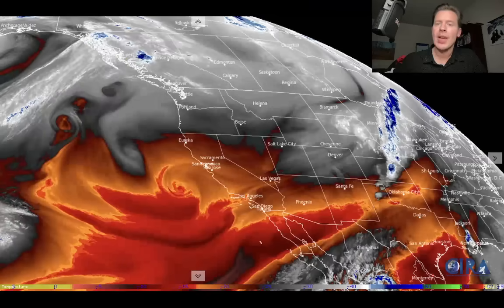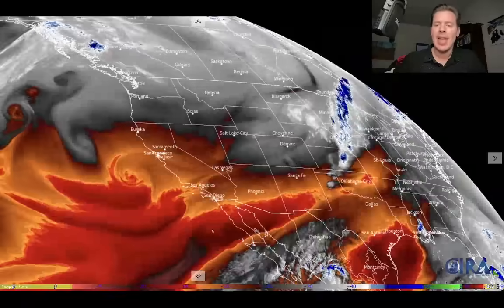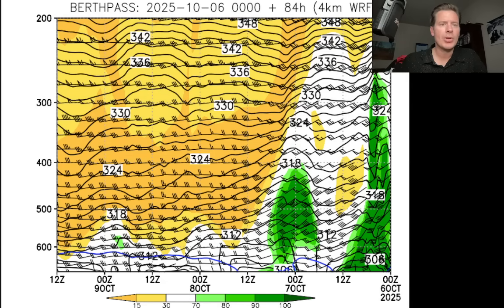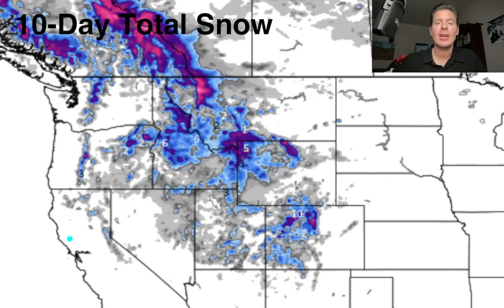Mountain Weather Update 10/6, Meteorologist Chris Tomer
Next storm system + Hurricane Priscilla remnants hit UT/AZ/NM/CO/ID/WY between 10/10-10/12 with high elevation snow accumulation.
Best odds of snow:
*CO: 10/6, 10/10-10/12, 10/14-10/17
*UT: 10/10-10/11, 10/14-10/15
*WY: 10/10-10/12, 10/15-10/16
*MT: 10/11-10/13, 10/15-10/16
*BC: 10/8, 10/11-10/15